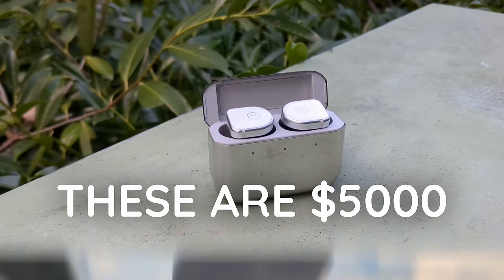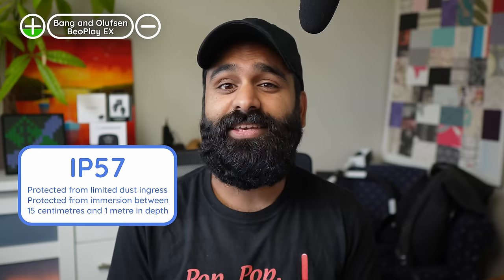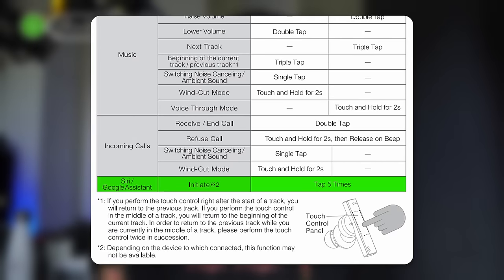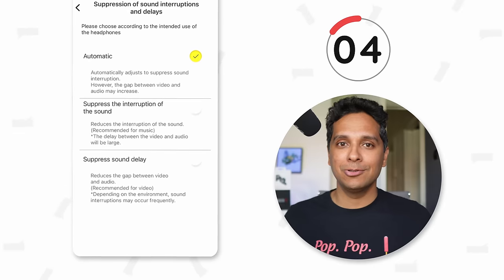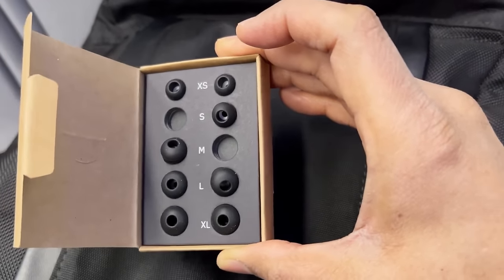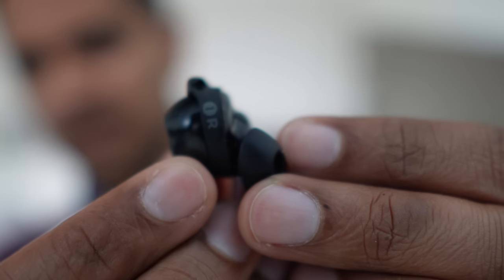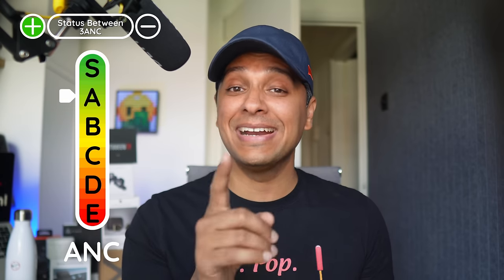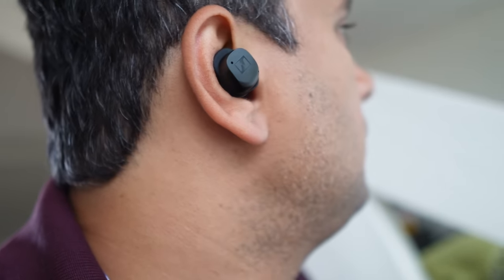Best True Wireless Earbuds (Premium Edition). Sony, Bose and Audiophile Brands compared!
These are $5000 worth of true wireless earbuds. The creme de la creme, the premium, the ultra pricey! Let’s go through the pros and cons…starting with the newest on this list - the Sony WF 1000 XM5.

00:00:00 Introduction
00:00:22 Sony WF-1000XM5
00:06:28 Bang & Olufsen BeoPlay EX
00:10:57 Final ZE8000
00:15:40 Bowers & Wilkins PI7 S2
00:20:26 Technics AZ80
00:26:31 Master & Dynamic MW08
00:30:15 Audio Technica ATH TWX9
00:34:31 Bose QC 2
00:37:44 JBL Tour Pro 2
00:41:08 Status Between 3ANC
00:44:19 Apple AirPods Pro 2
00:47:02 Sennheiser MTW 3
00:50:57 Oppo Enco X2
00:54:32 Samsung Galaxy Buds 2 Pro
00:58:28 BeyerDynamic Free Byrd
01:00:52 MoonDrop Alice
01:02:57 Campfire Orbit
01:05:32 Kevin's Pick
01:05:50 Rohan's Pick